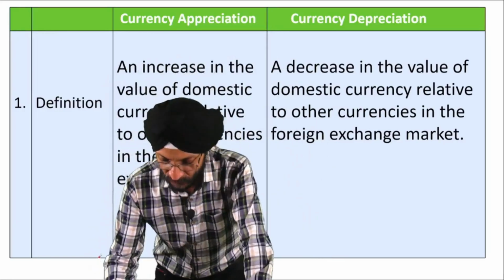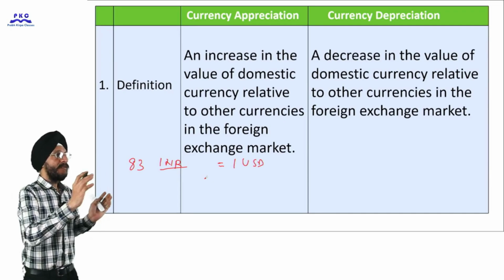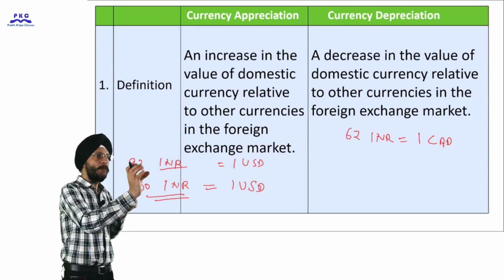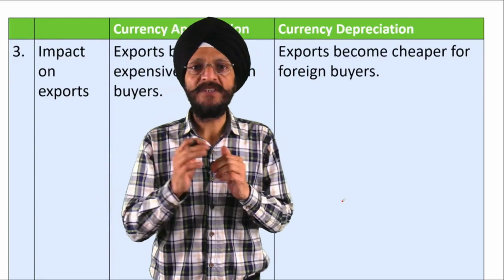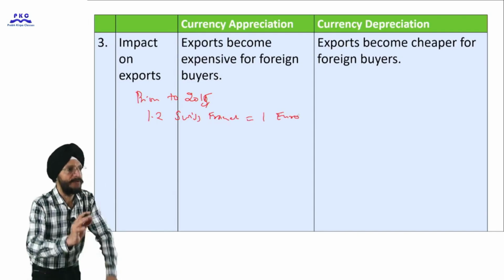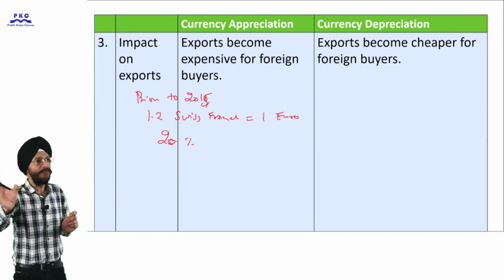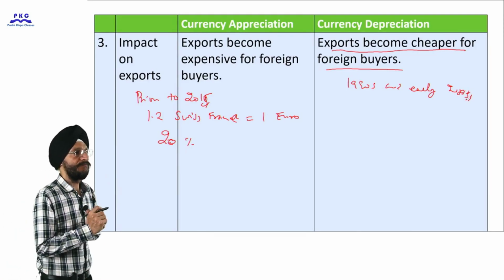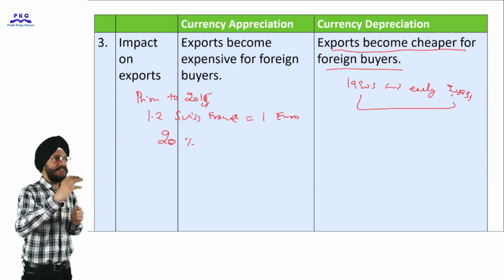How Currency Appreciation and Depreciation Impact Imports: Meaning and Effects